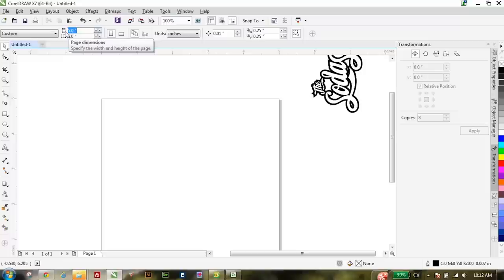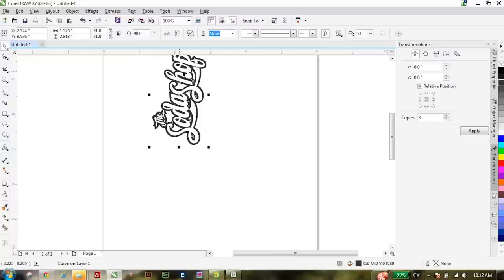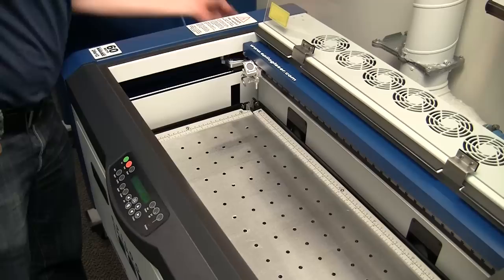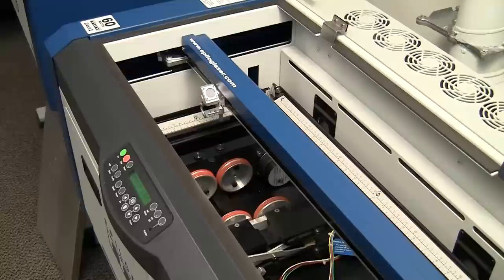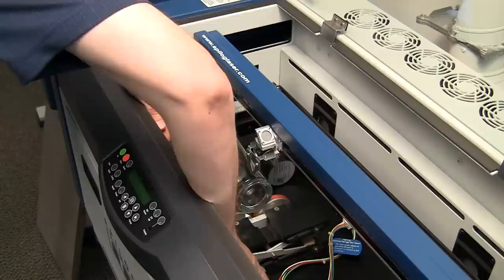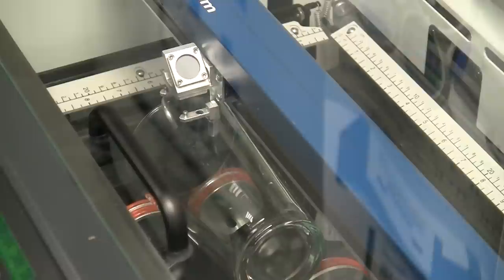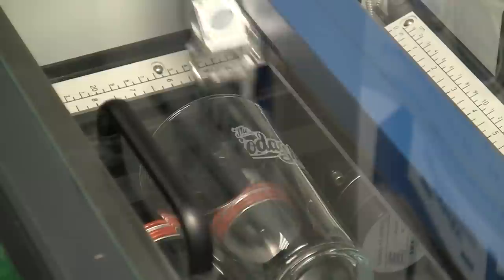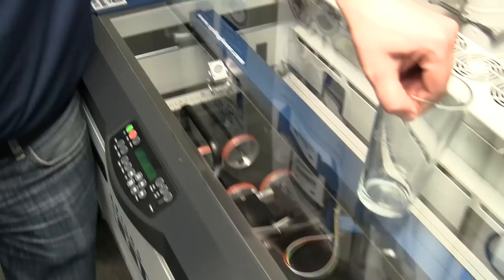Epilog Rim-Drive Rotary Attachment - How-To Setup and Engrave - Mini24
Watch as James Stanaway, with Epilog Laser, demonstrates a rotary attachment engraving job from start to finish. James shows you how to setup a logo for engraving, install the Rim-Drive Rotary Attachment and engrave a pint glass.

Epilog Laser’s Rim-Drive Rotary Attachment is ideal for engraving cylinder items with your laser. From glasses, to mugs, to wine bottles, to flashlights, the Rotary Attachment can quickly and easily adjust to size for a wide variety of products.

To receive your free Epilog laser engraved samples and a brochure

Epilog Laser
16371 Table Mountain Parkway • Golden, CO 80403 • USA